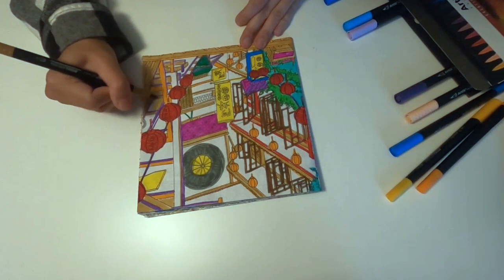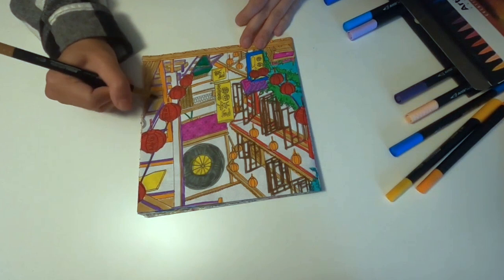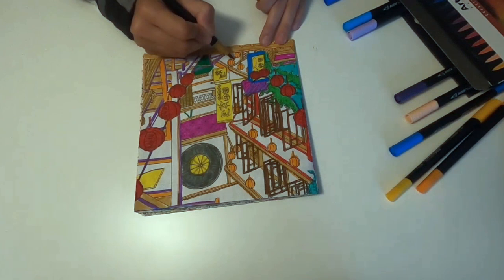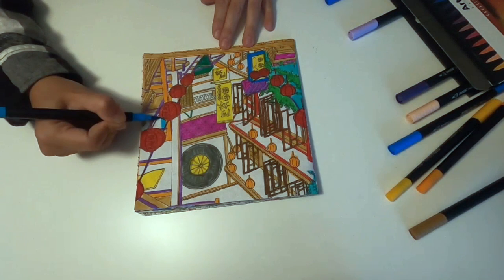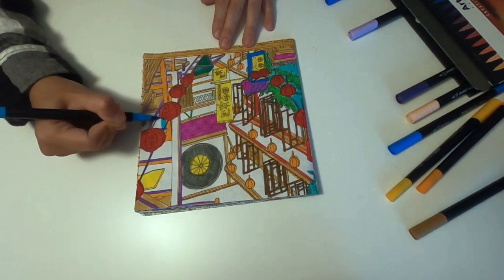Coloring with watermarks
So many things we start to unveil on this video, I love it!

"The Enneagram Made Easy: Discover the 9 Types of People", by Elizabeth Wagele and Renee Baron:

"The Enneagram Guide to Waking Up: Find Your Path, Face Your Shadow, Discover Your True Self", by Beatrice Chestnut PhD and Uranio Paes MM